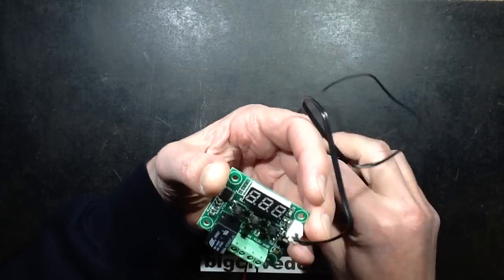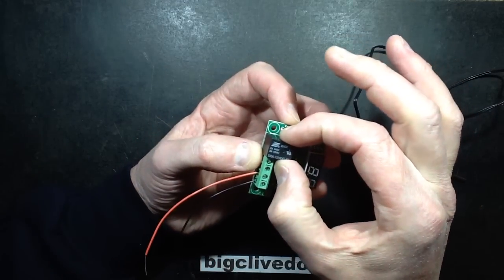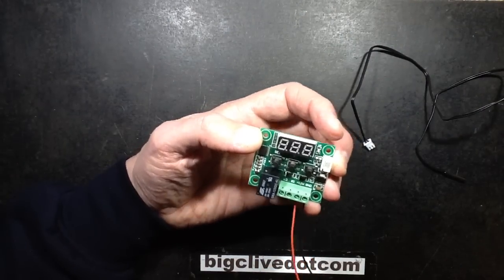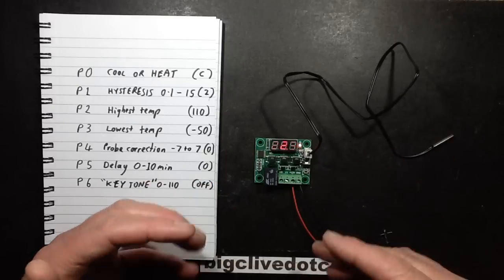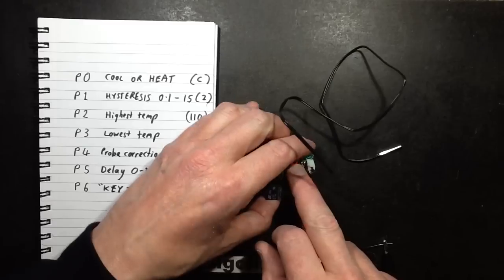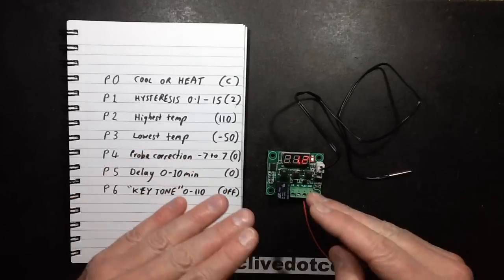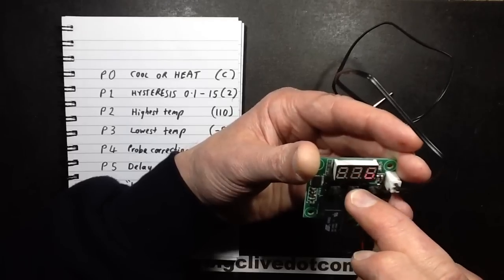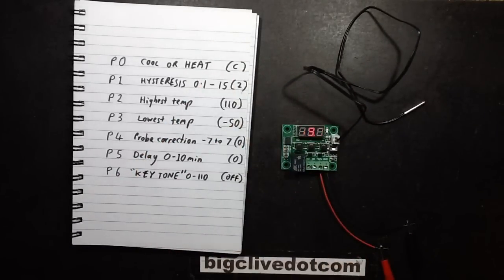Playing with an eBay thermostat module. New data in description!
You can now buy me cake and things to take apart
Programming info and unbricking info down below.
This is a very common and cheap module on ebay.   As long as any temperature critical application has a secondary protection against overheating or overcooling then it should actually be usable.

The module runs on a 12V DC supply and draws about 20mA or 70mA when the relay is energised.  The relay has a set of volt-free contacts optimistically rated for 20A at 125V AC.  Probably better used at much lower current and voltage for longevity.

Here's the programming info:-

A brief press of SET enters the main temperature adjustment mode with the current set temperature flashing.  This can be adjusted with the  up/down buttons, and holding them will make them auto-repeat.
When finished adjusting, the unit will store your new setting and revert back to normal operation after several seconds.

Holding down SET for about 5 seconds will enter programming mode.  You can step through the program parameters from P0 to P6 with the up/down buttons and use SET to select them.

P0 Selects cooling mode or heating mode.
In cooling mode (C) the relay will energise and close the contacts when the probe temperature is above the set temperature.
In heating mode (H) the relay will energise and close the contacts when the probe temperature is below the set temperature.

P1 Allows you to set a hysteresis value between 0.1 to 15 degrees.
The hysteresis value is to prevent the relay chattering on and off when the probe is wavering around the set temperature point.
For instance, with hysteresis set to the default of 2 degrees, when in cooling mode and the temperature is set to 25 degrees, the relay will activate as soon as that temperature is reached, but not deactivate until the temperature is brought down to 23 degrees (25 degrees minus a hysteresis value of 2 degrees)
When in heating mode the relay would activate as soon as the temperature fell to 25 degrees, but would remain on until it reached 27 degrees.  (25 degrees plus a hysteresis value of 2 degrees.)

P2 Highest temperature limit.  Set to 110 degrees by default.  This is used to limit the upper temperature than can be set.

P3 Lowest temperature limit.  Set to -50 degrees by default.  This sets the lowest temperature than can be set.

P4  Probe correction.  Very neat.  Allows you to calibrate the temperature the probe is sensing by +7.0 to -7.0 in tenth of a degree increments.

P5 Relay energisation delay of between 0 to 10 minutes to limit fast cycling of equipment like compressors.  After setting this function the unit must be powered off and on again for the change to take effect.   When I tested this it switched after about 35 seconds with a delay of "1" and about 1:40 with a delay of "2".

P6.  This is an over-temperature limit that turns off the relay and displays a row of dashes on the display.  Unfortunately it seems to take priority over menu access, so if you inadvertently set it below your room temperature you can effectively brick your unit.  But this is recoverable in two ways.  Either unplug the probe to make the unit think the temperature is very low (It displays LLL) and that will give access to the menu again, or use the factory reset function which involves holding down the plus and minus buttons while you turn the unit on.  The display will do a self-test showing 888 and the unit will revert back to its default settings.